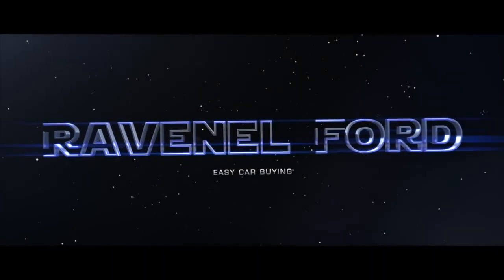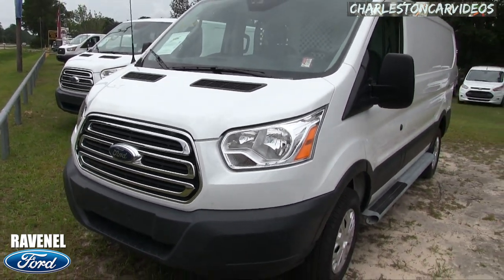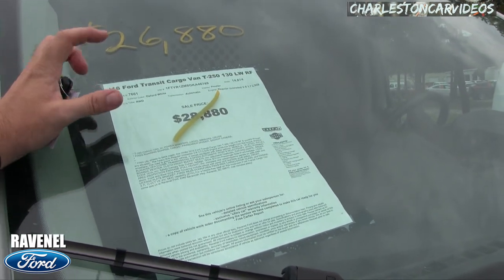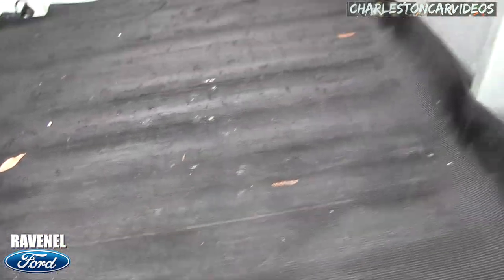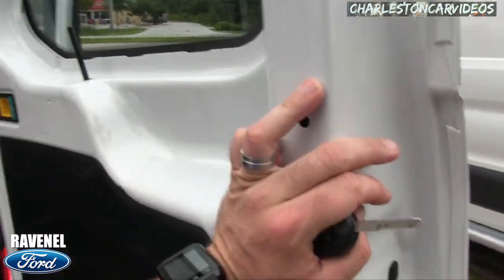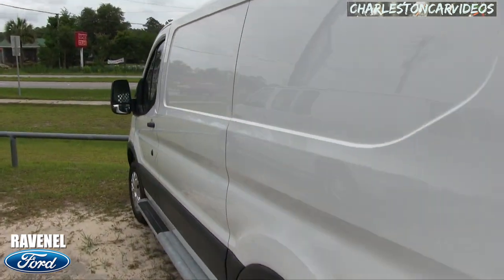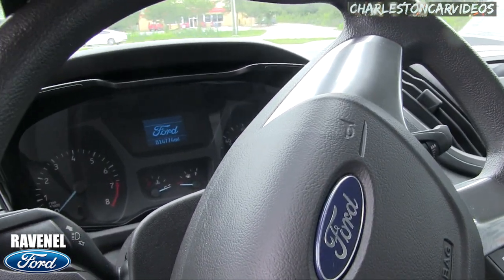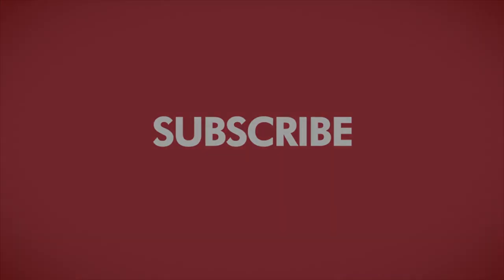Why is the Ford T250 Cargo Van Better than the Chevy Express? Tell me why Review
Today we're looking at the Ford T-250 Cargo Van. A few months ago I filmed the Chevy Express Van and many of you commented saying its just to outdated and its time for some upgrades. Here's a Ford T250 thats similar to the Chevy Express.
Send me your feedback and what do you think about the Ford?